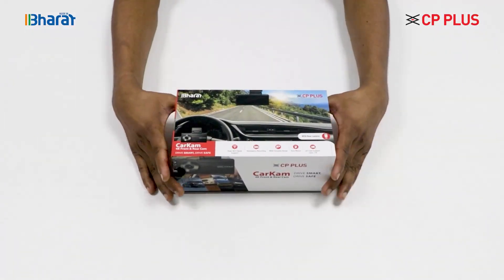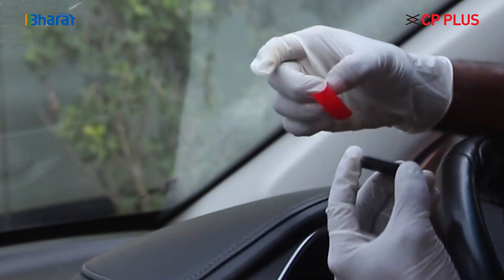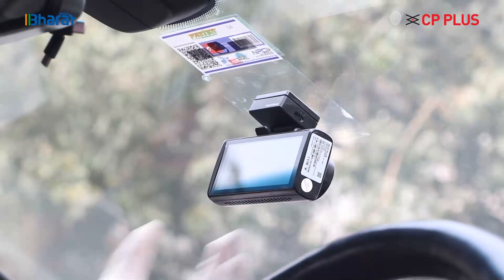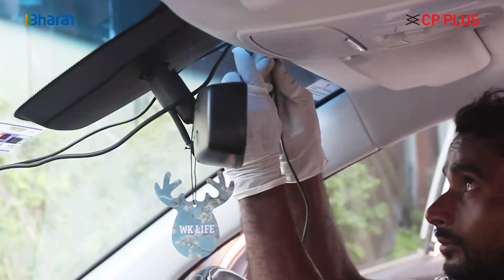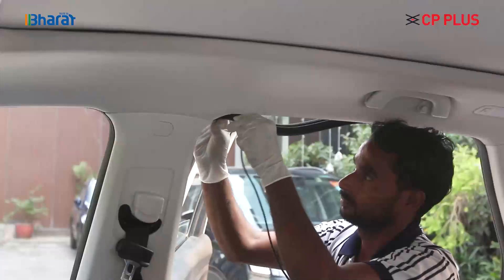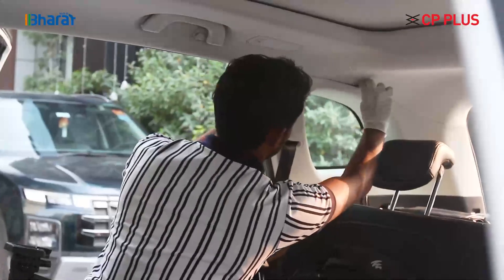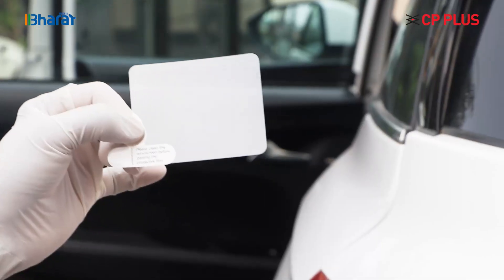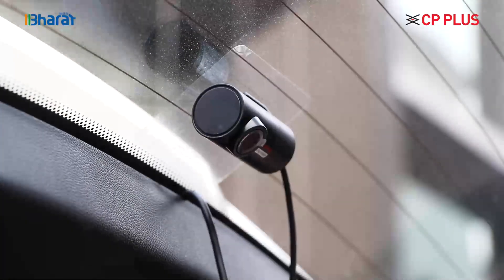carkam cp plus car camera 7057573102 front 4k